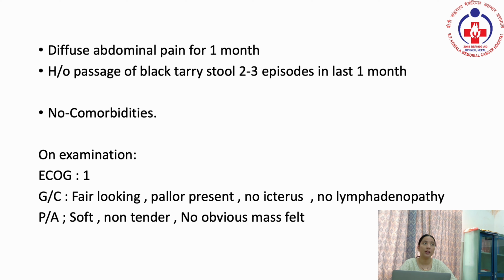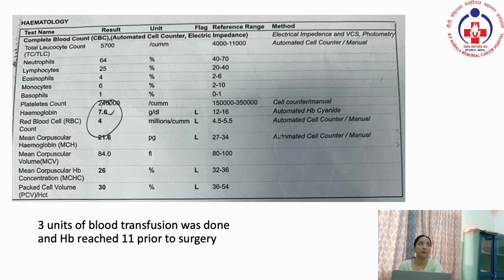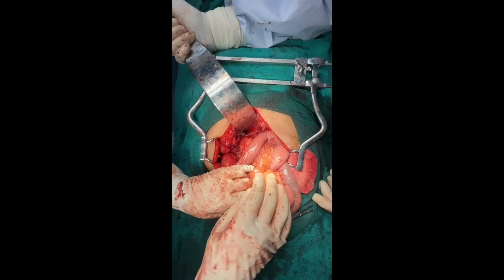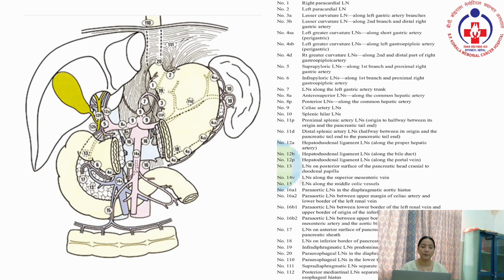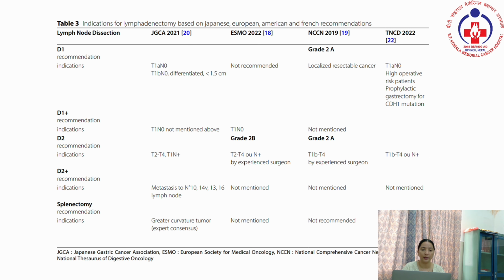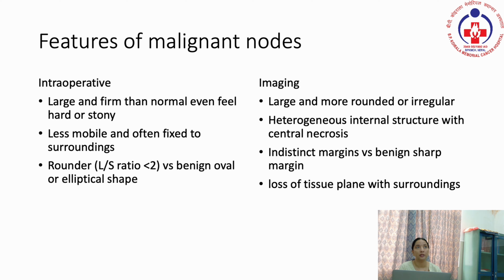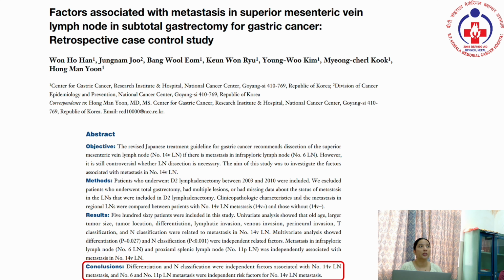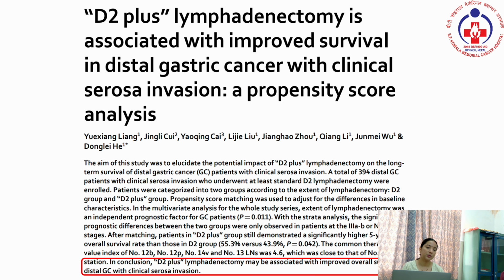Role of Level 14v node in distal gastrectomy